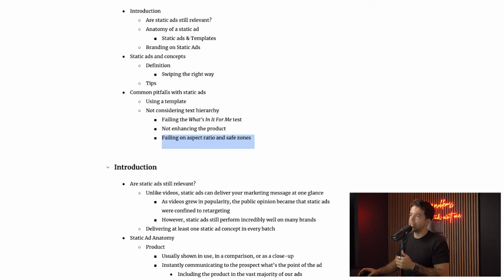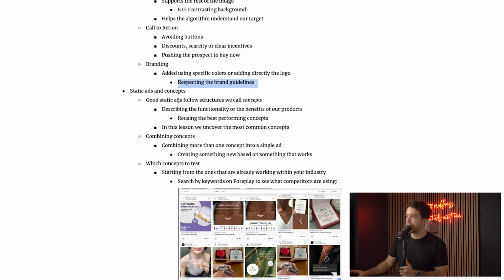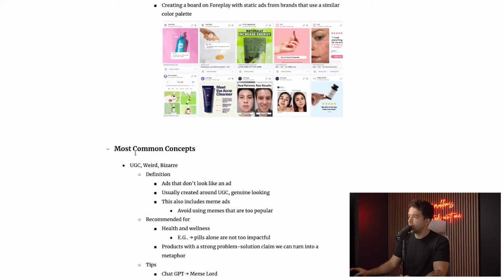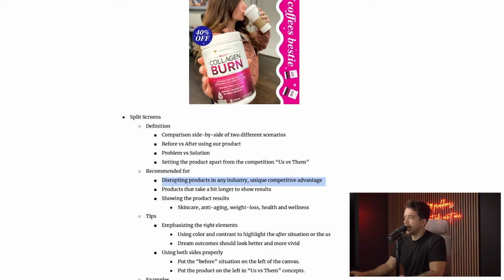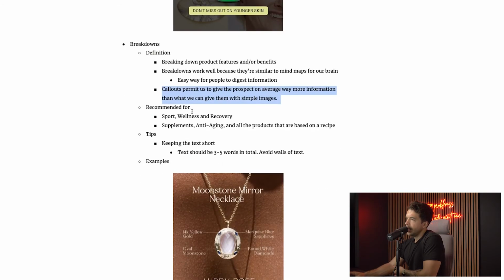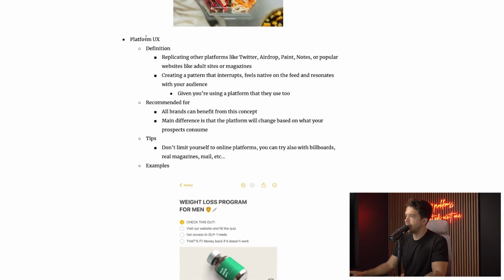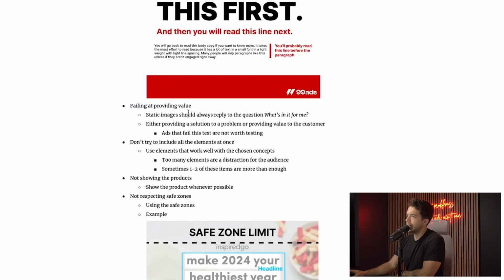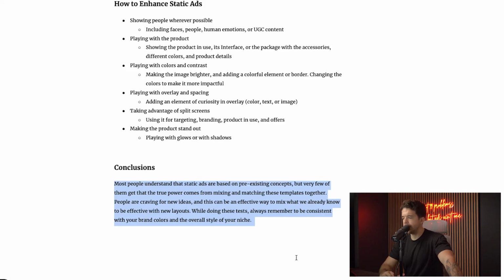How to Actually Create Winning Meta Static Ads in 2025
In this video, we'll show you how to create profitable and effective Meta static ads that drive sales to your online store. Whether you're aiming to enhance your Facebook static ads or improve your overall advertising strategy, we've got you covered with actionable tips, real examples, and proven techniques.

Learn about:

- The Anatomy of A Meta Static Ad
- What Makes a Good Facebook Static Ads
- Pitfalls to Avoid
- Recommended Concepts and their Breakdown
- The Meme Lord Hack
- Tip and Tricks for Maximum ROI

By the end of this video, you'll know how to create Meta static ads that capture attention and drive conversions. Get started with our examples and templates today!

💰 Do you want to learn more about ad creatives?

The video you just watched is a tiny part of over 30+ hours of training material, weekly calls, resources, and much more that we offer in our private community. If interested, DM me the word COMMUNITY at @itsalessio

👉 You run ads online and are spending more than $100,000/m on ads?

0:00 Intro

1:44 What We’re Going to Cover
2:49 Are Meta Static Ads Still Relevant?
3:31 Static Facebook Ad Anatomy
6:35 What Makes A Good Static Facebook Ad
9:20 Most Common Concepts
10:12 The Meme-Lord Hack
12:49 Split Screen Examples
14:49 Overlays
16:20 Breakdowns
17:50 Testimonials
19:00 Callout Ads
20:03 Platform UX
21:50 More Concepts
22:34 Common Pitfalls
24:53 Hacks to Improve Your Meta Static Ads
26:40 Conclusions